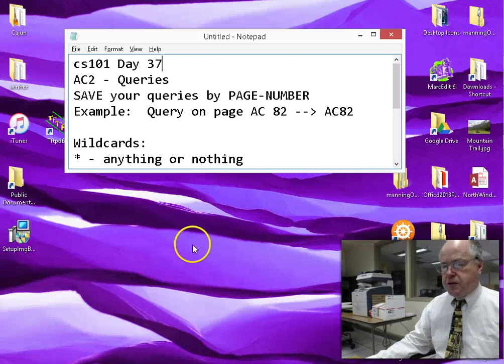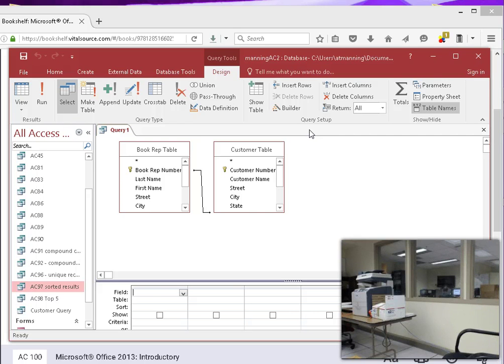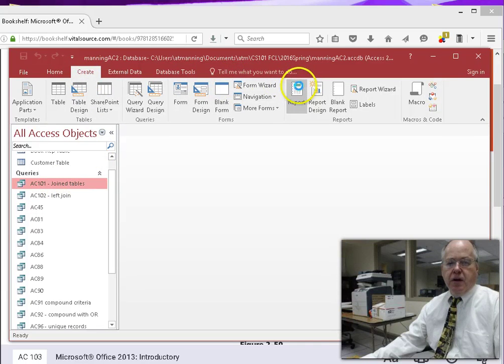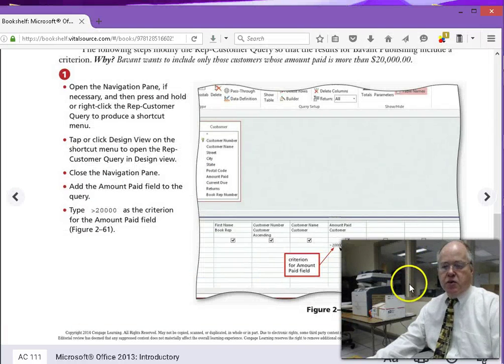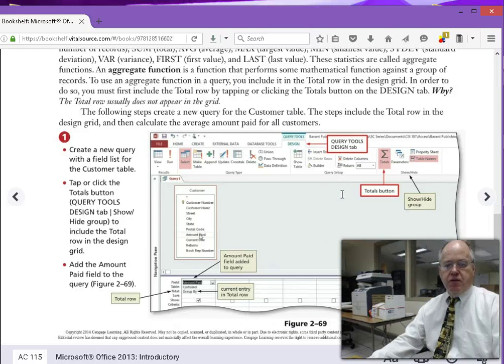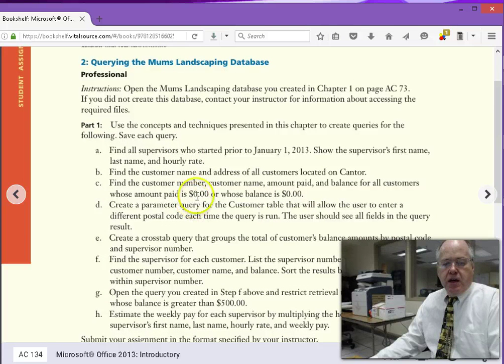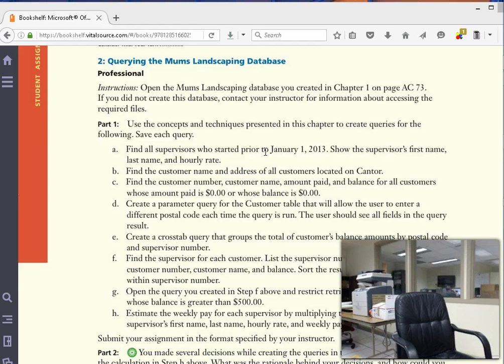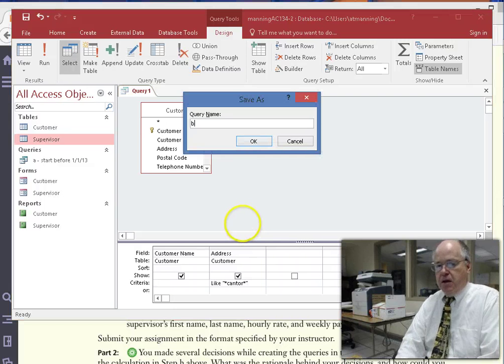160420 cs101 Day 37 AC2 part 3, AC134 2 part 1